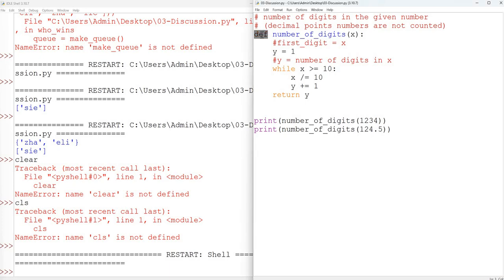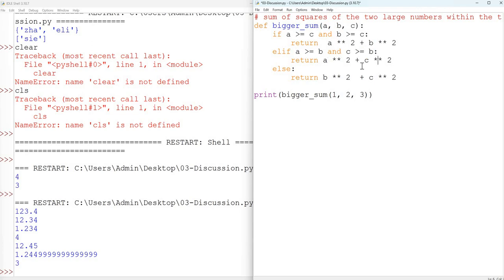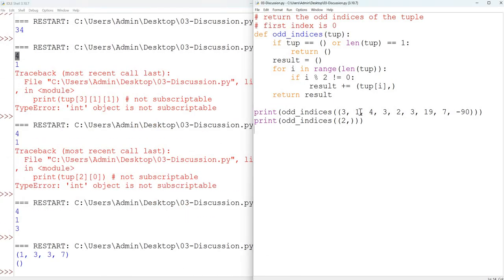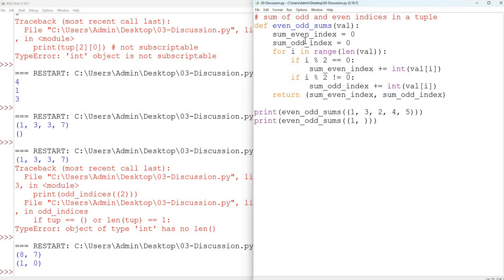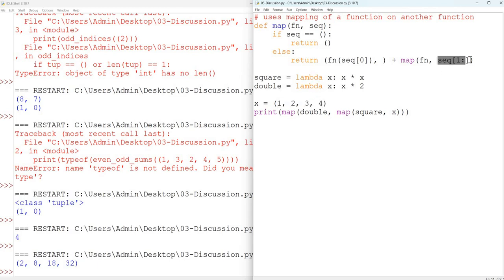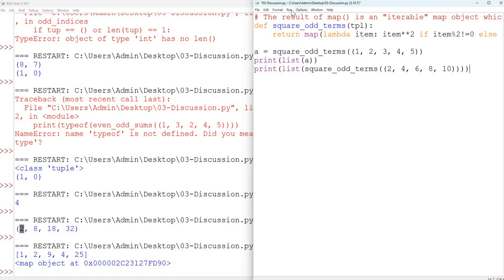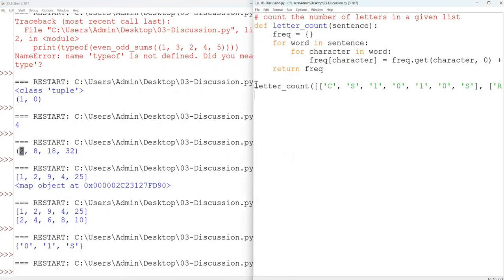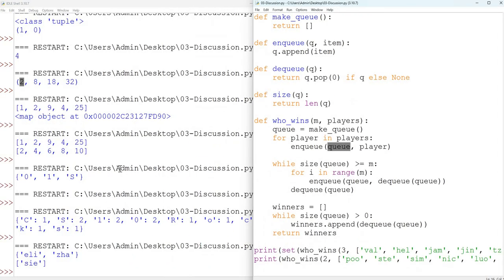ICL 13 Practice (for BM2102)